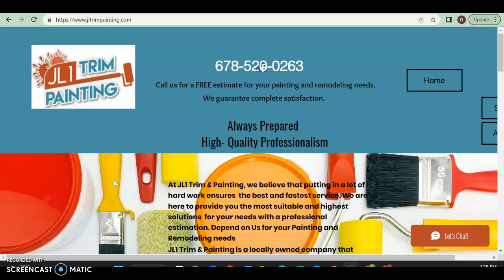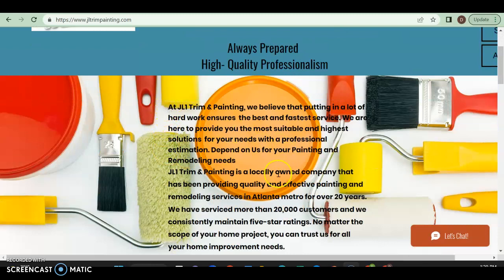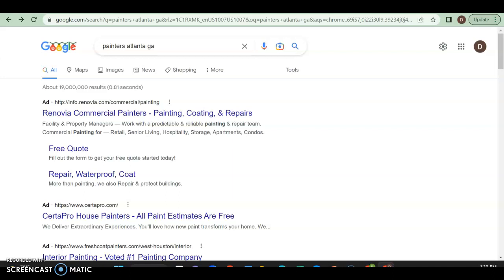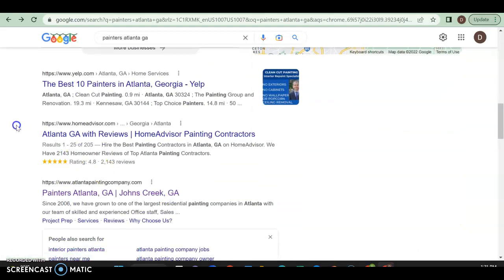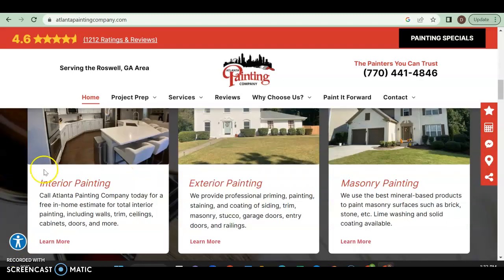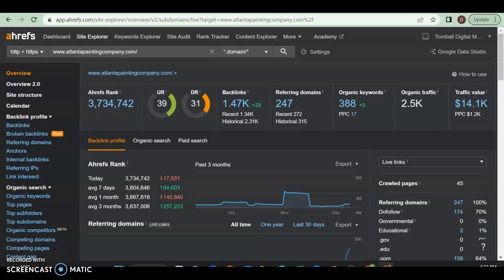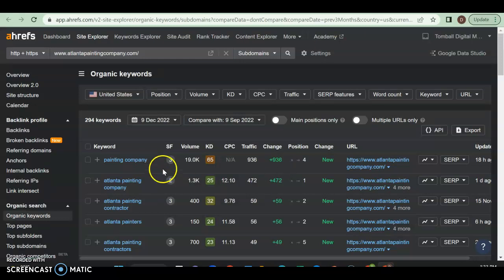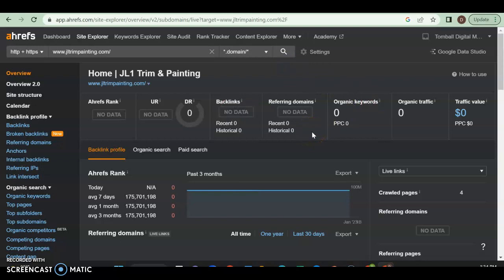JL1 trim and painting | painters atlanta ga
Daniel from Josh and Danny seo shows JL1 trim painting how to beat atlanta professional painting for the  keywords painters atlanta ga